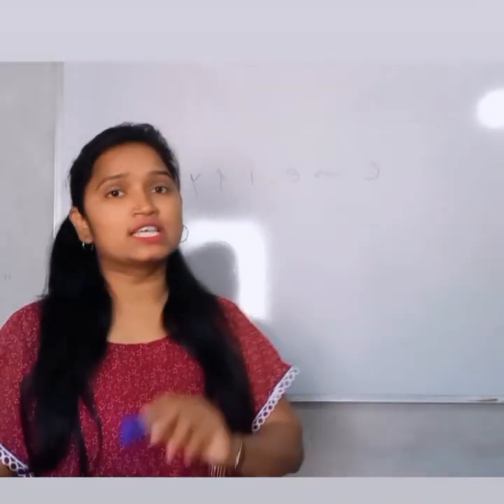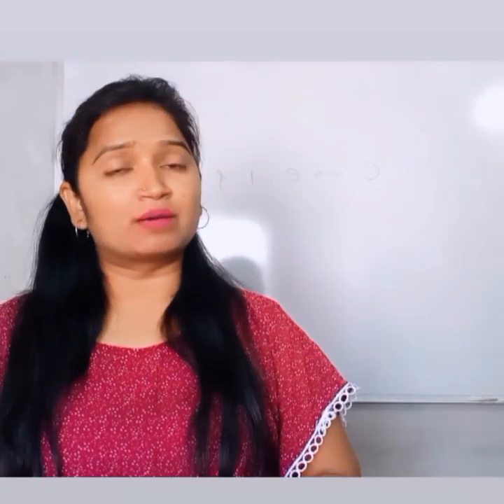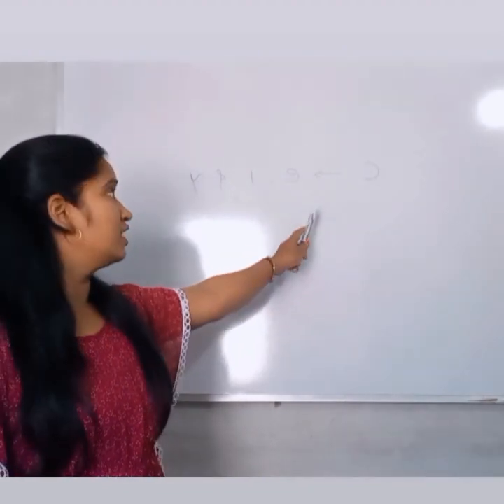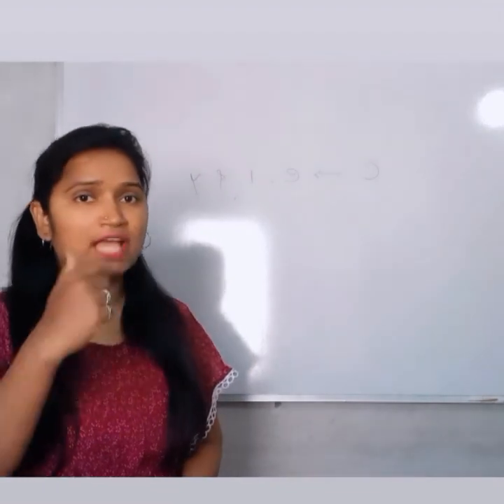Pronunciation Of Words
In this video , considering all the minor and major things I have explained the important things while pronounce or read the words